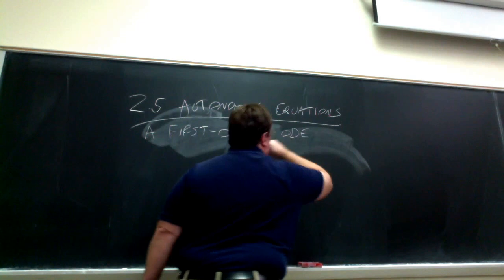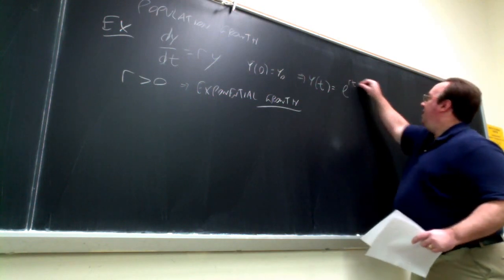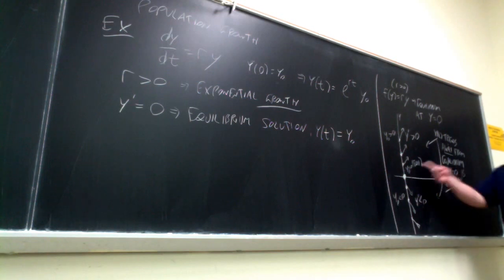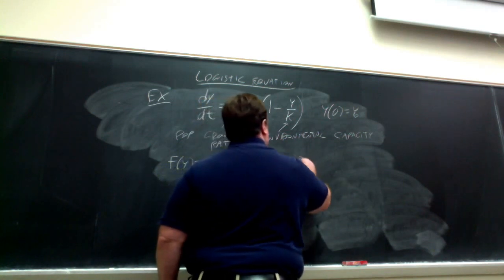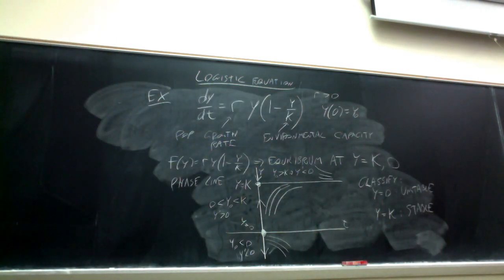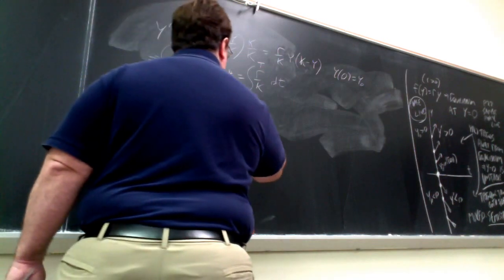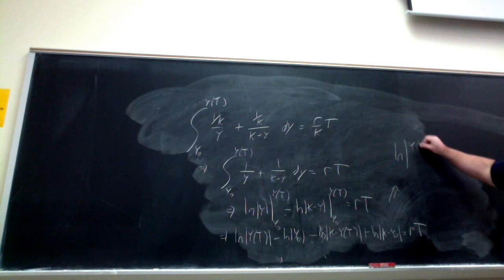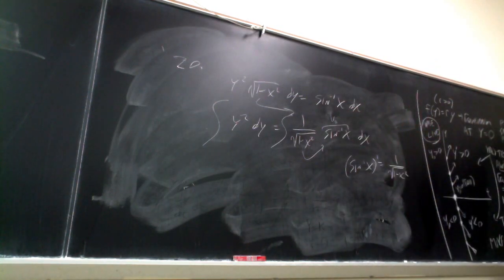MAT 285 USM 02-06-2017